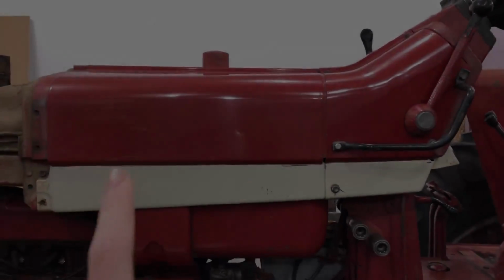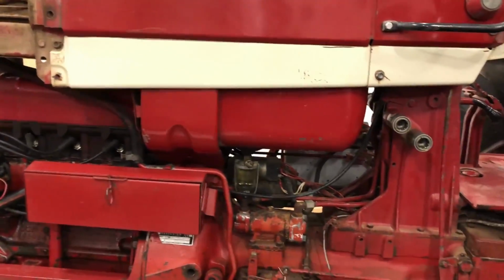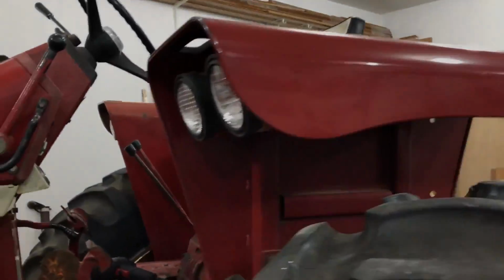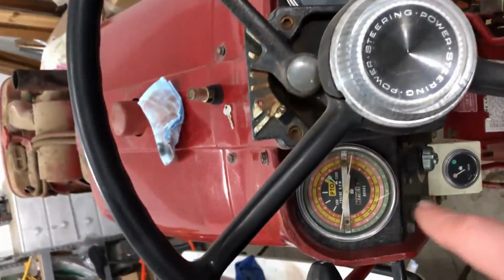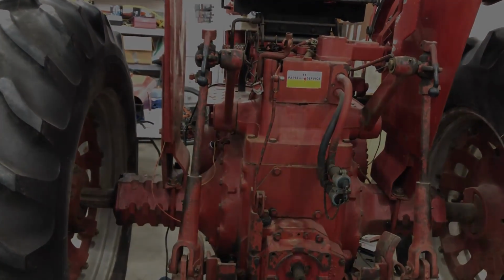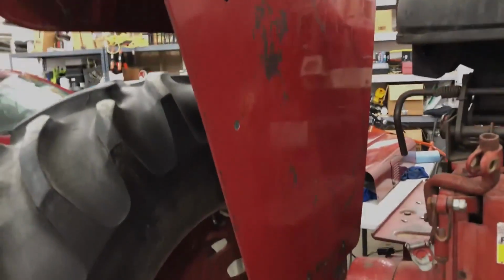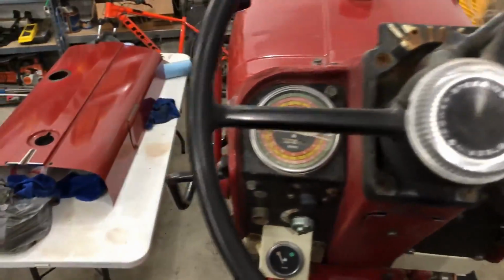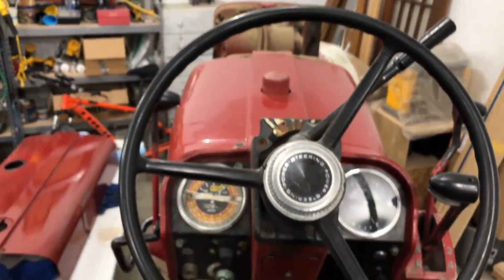Flitz Is All Done Looks Amazing! Using Flitz Polish -Farmall 706 Gas (M&W pistons) Ep.8-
Sorry did not have the time over thanksgiving to upload another video! So i hope this one evens it out!

- 8th ep/video of this slow restoration of a Farmall 706 Gas

I will upload new videos every 1-2 weeks about thing tractor depending on the part and when it arrives.

---I Rate Flitz 9.5/10!---

(All music is non copyright)